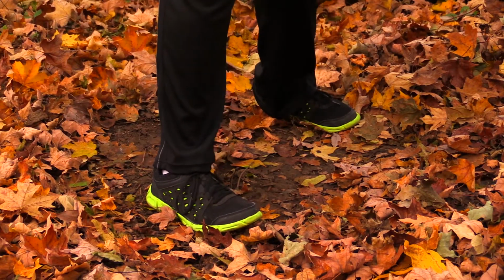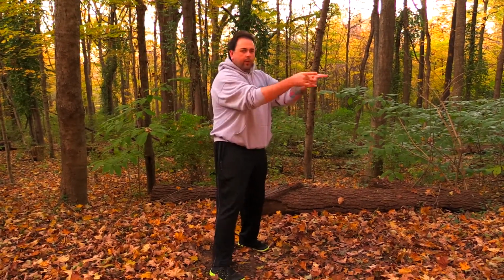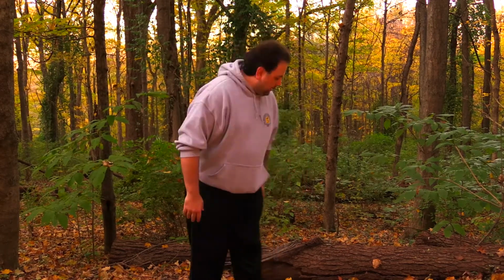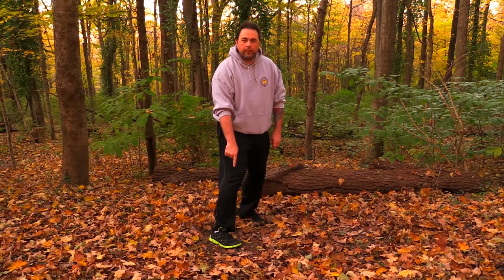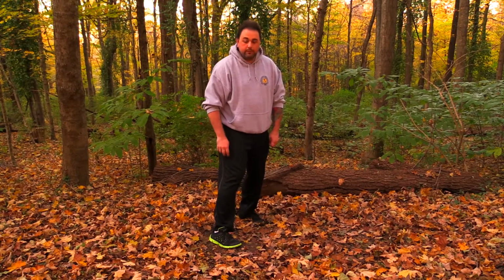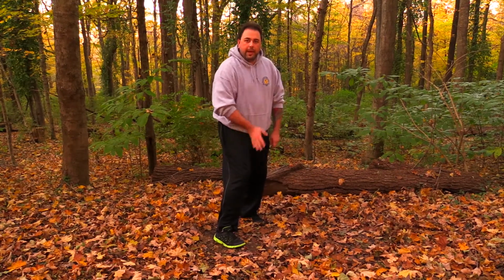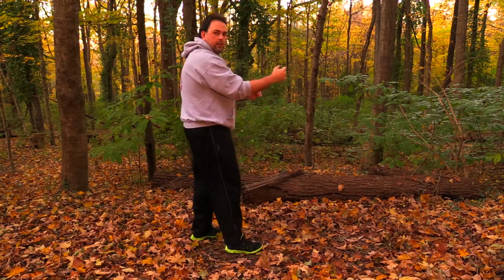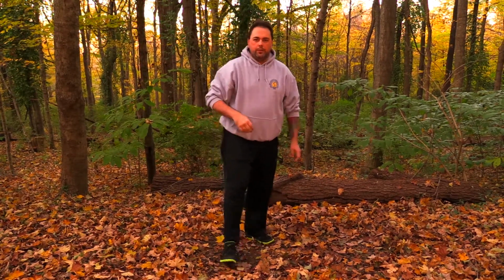Basics of Line Drills and Unitarian Energy